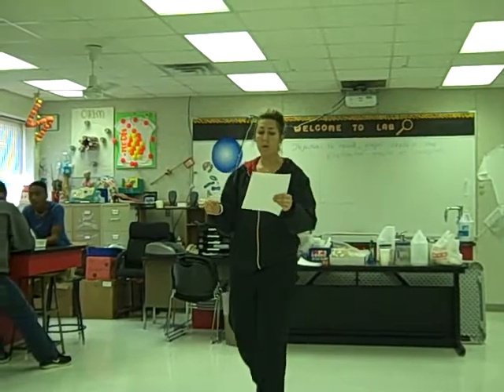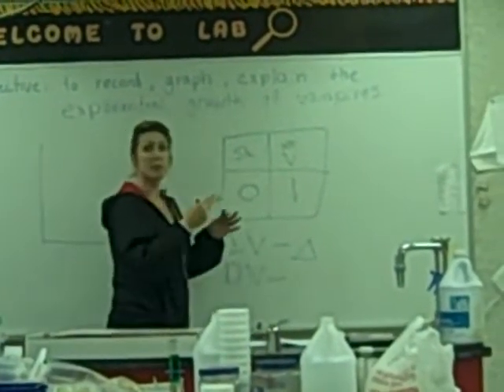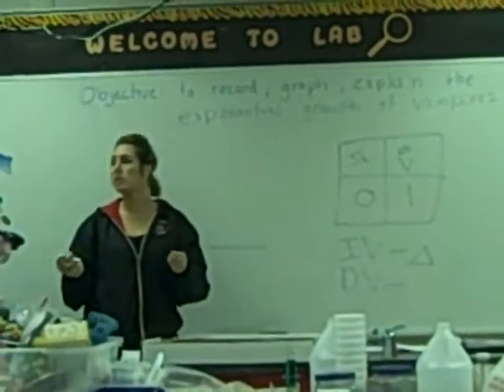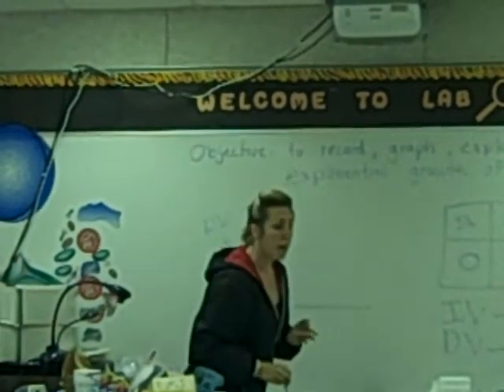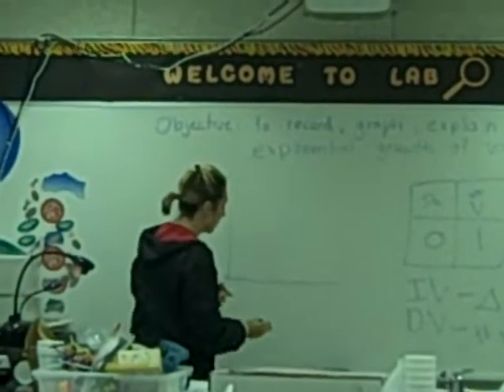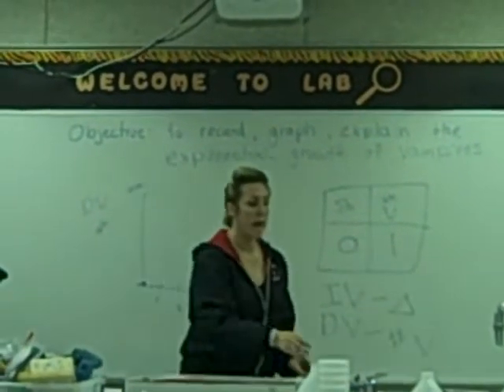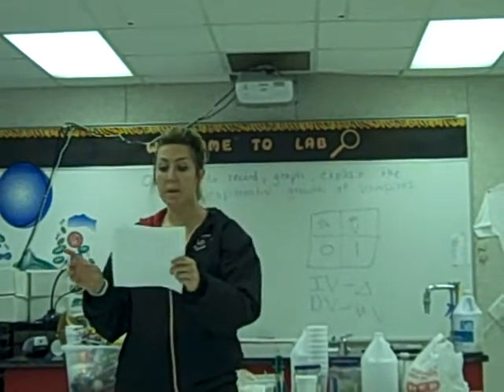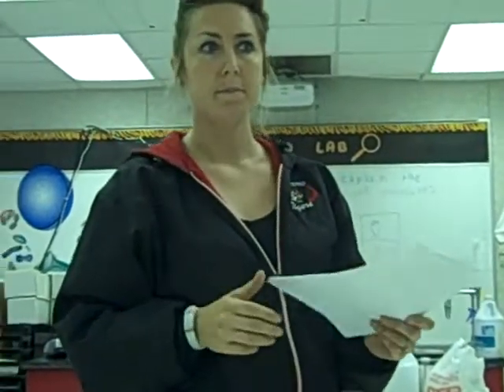VIDEO 5 Day 2